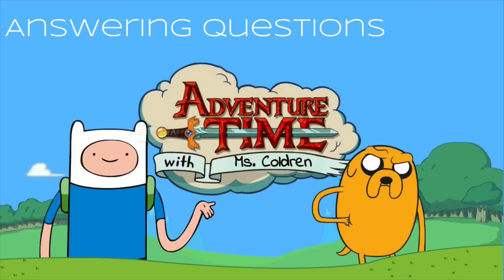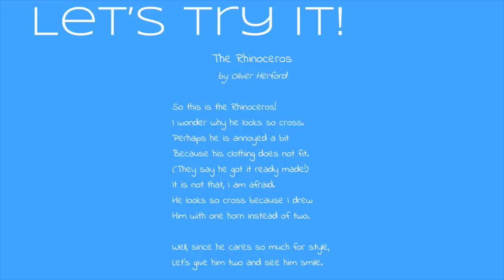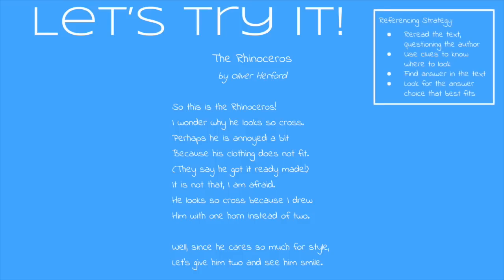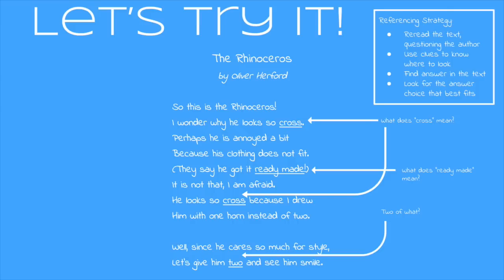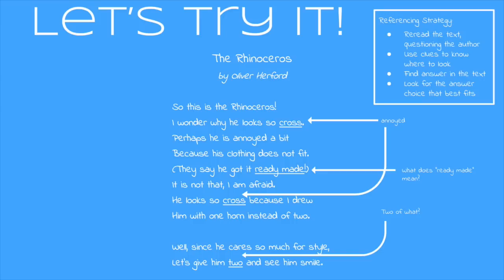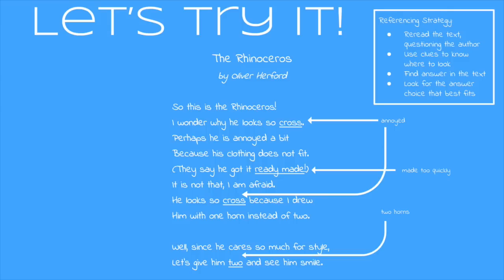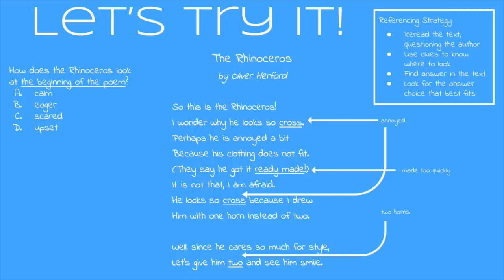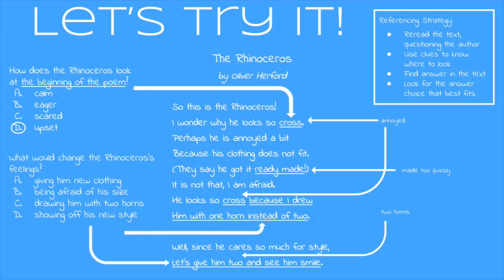RL.3.1 - Answering Questions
An extension of Questioning the Author, this video explains how to answer questions by referring explicitly to the text.